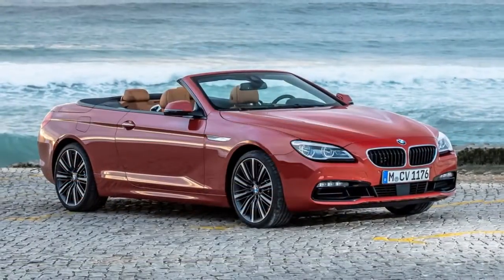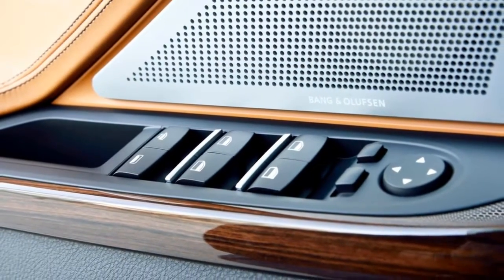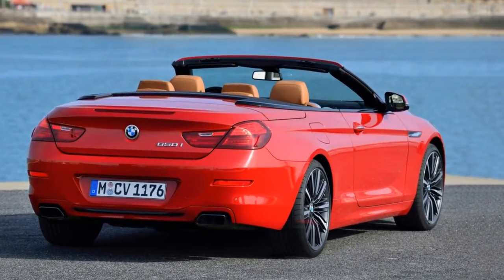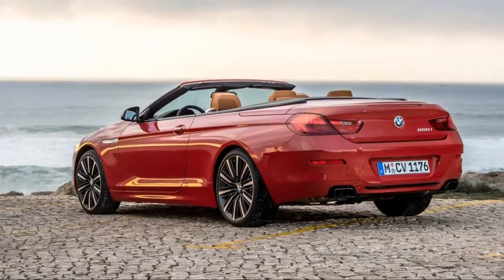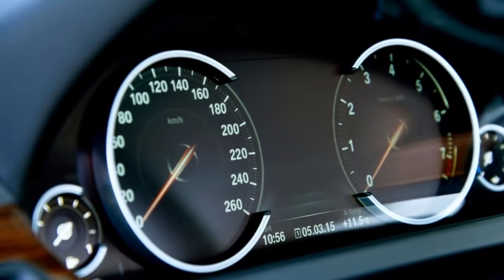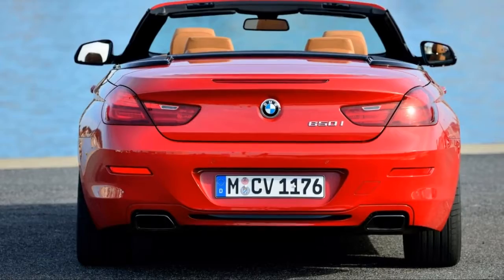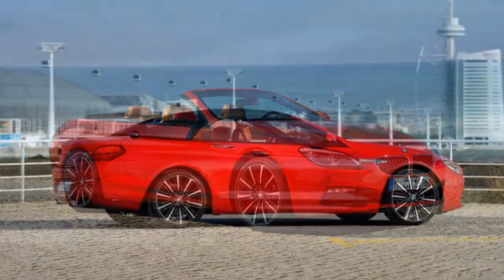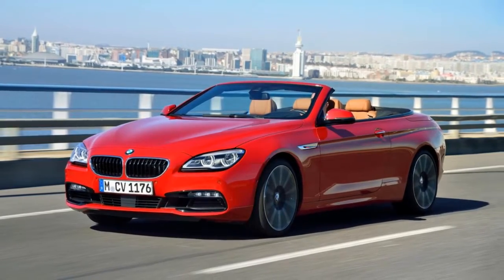2018 Bmw 640 REVIEW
The BMW 6 Series comes in two body styles: convertible or four-door Gran Coupe. The traditional two-door coupe body style has been dropped for 2018. Six-cylinder or V-8 power is available along with rear- or all-wheel drive. The top performer in the line is the high-performance M6, which is available with a manual transmission to please sports car traditionalists. Competitors include the Audi A7, Jaguar F-Type and Mercedes-Benz SL-Class.

Minor changes include new carbon-fiber trim and 20-inch M light-alloy wheels with run-flat tires that are available with the M Sport Package.

Premium leather and attractive plastics adorn the 6 Series' interior. Operating most controls makes immediate sense, though the shifter takes a little getting used to. The convertible roof limits rear visibility, but that's a problem easily solved by putting the top down.